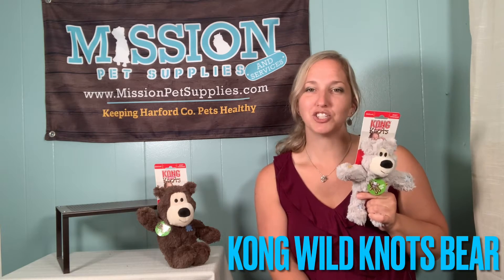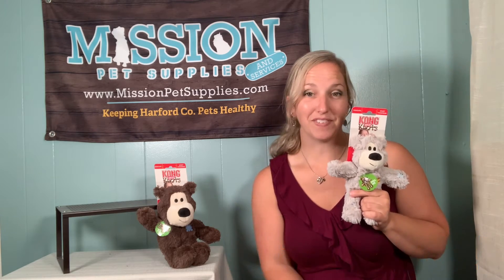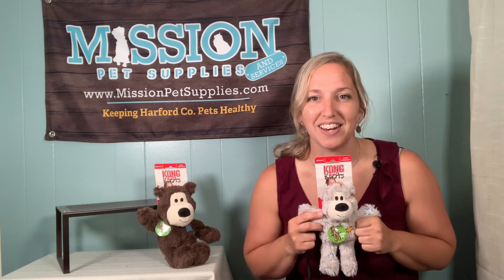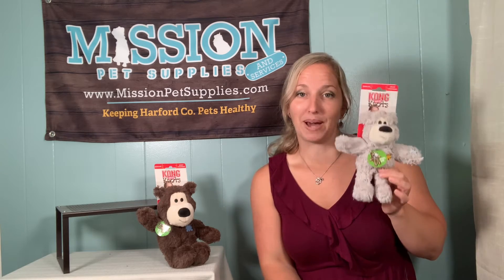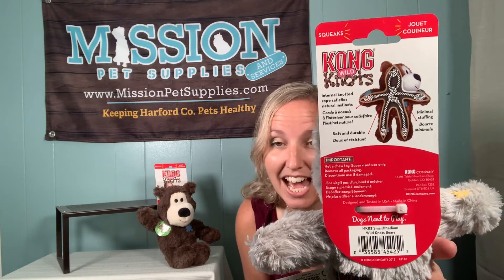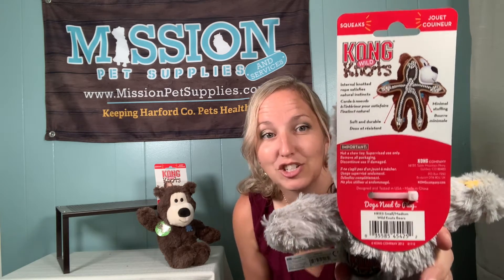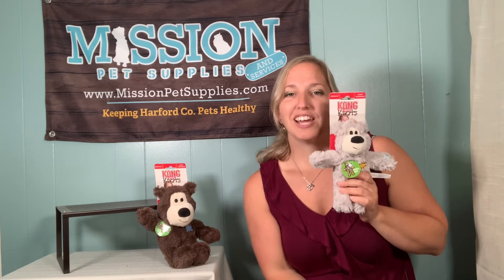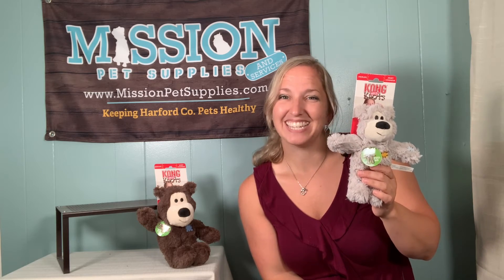Best Plush Dog Toy| Kong Toy |Plush Toy with Rope | Wild Knots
KONG Wild Knots are soft and cuddly on the outside while durable and strong on the inside. Wild Knots bears are sure to be a hit with dogs and their pet parents. Dogs love the knotted skeleton, and the reinforced plush body provides extra durability. KONG Wild Knots have less stuffing for less mess and they squeak to entice play.

Internal knotted rope skeleton satisfies dogs’ natural instincts
Minimal stuffing for less mess
Soft yet durable

You can avoid other shoppers and the hassle of visiting other retailers by shopping for animal supplies online.

When shopping for pet supplies, see reviews for Mission Pet Supplies by watching our review video

Visit us when looking for:
Where to Buy Pet Supplies Online
Purchase Dog Food Online
Top Online Pet Stores
Family Owned and Operated
Products with Purpose
Pet Nutrition Concierge
Serving pet parents with better products for their pet, the environment, and the community.
Mission Pet Supplies is your offers a wide variety of natural, healthy pet products for any pet. Pet Supplies Online and Delivered Harford County, MD. Ships Nationally